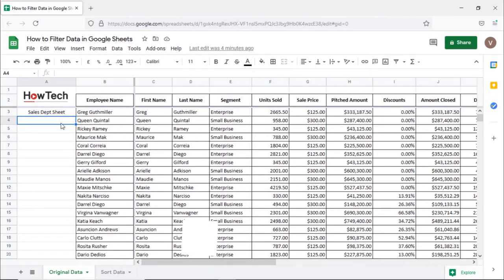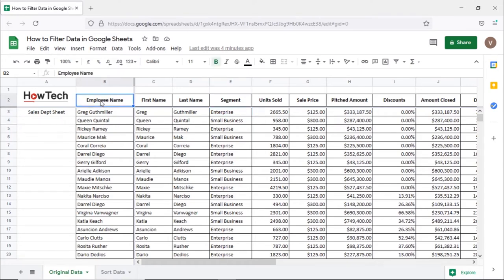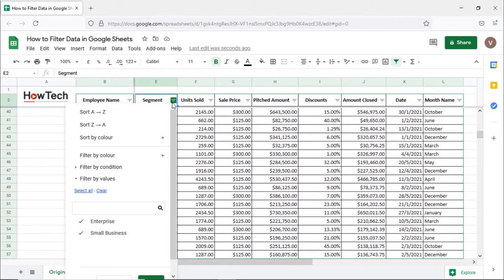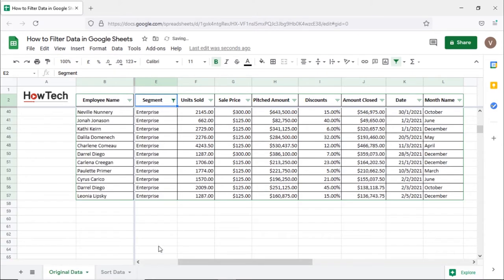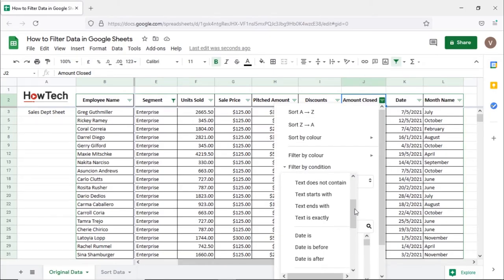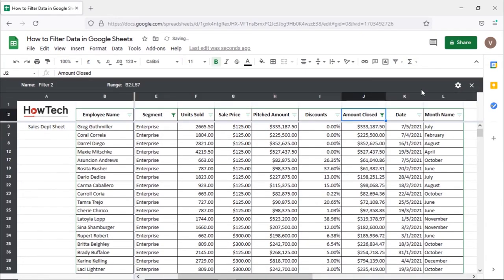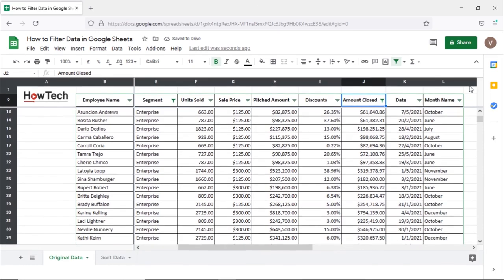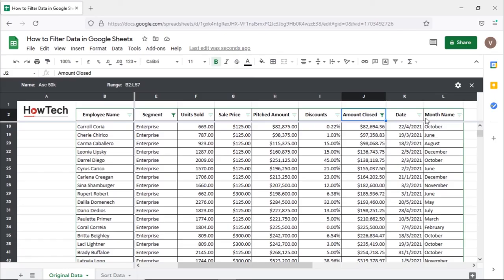Google Sheets: Filter Data